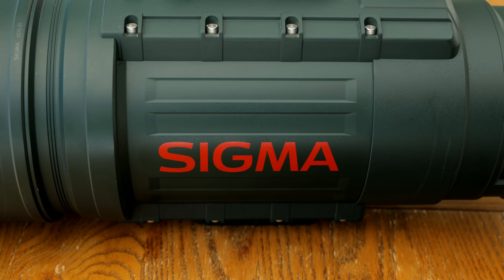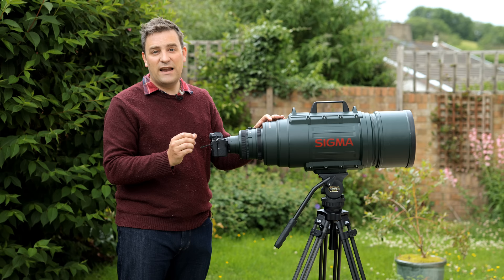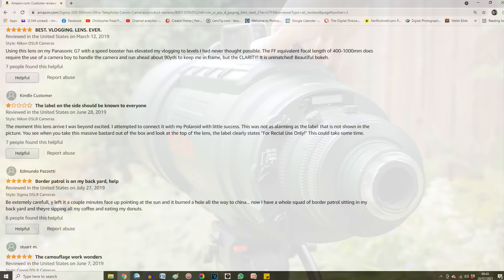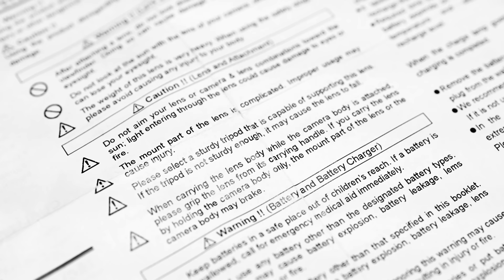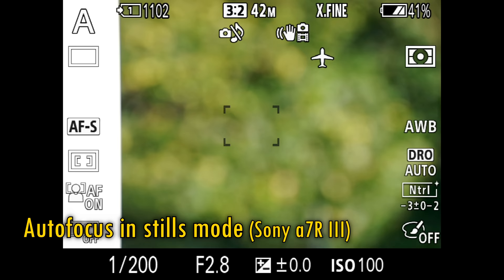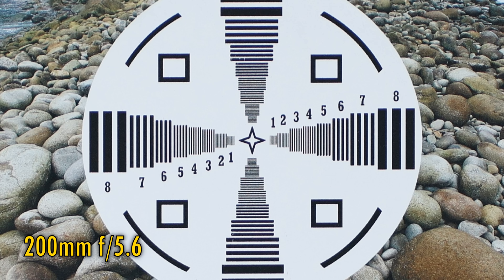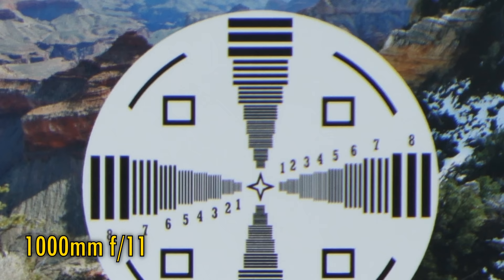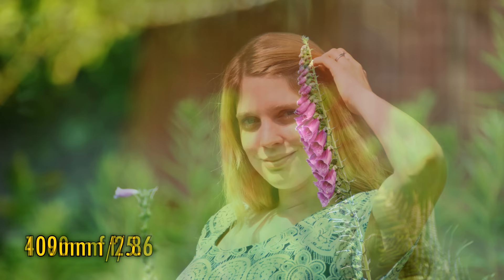Special: Sigma 200-500mm f/2.8 EX DG 'Green Giant' lens review with samples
I've been dreaming of testing out this absolute monster ever since I first got to handle one at Photokina in 2014. A huge thanks to Sigma UK for loaning it to me for a couple of weeks for testing - and what a challenge that testing was!